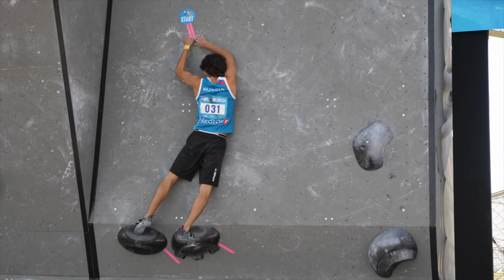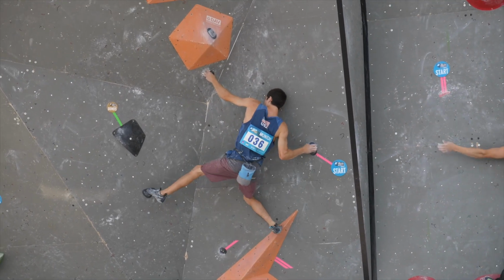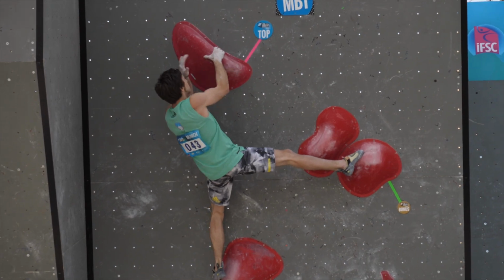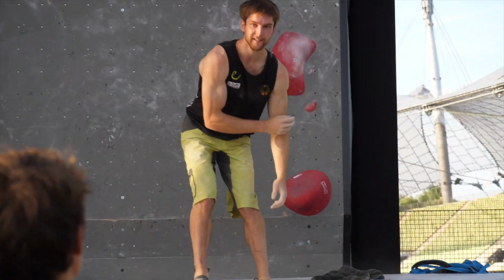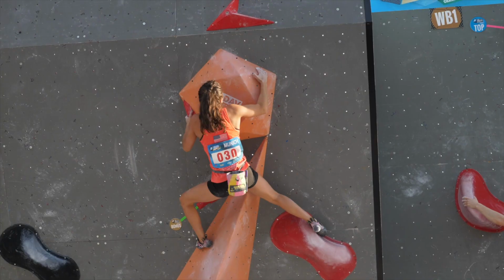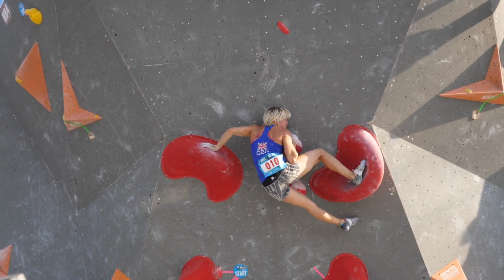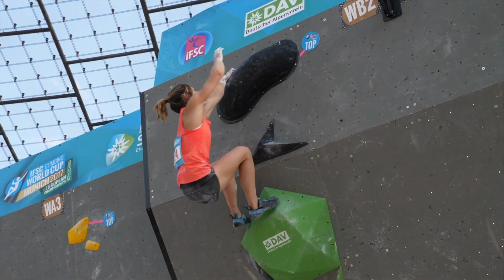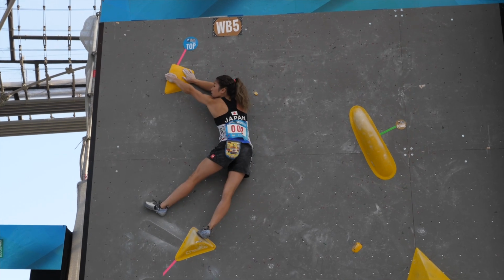IFSC Climbing World Cup Munich 2017 - Qualifications Overview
Watch the solution to every problem from men and women Bouldering qualifications at IFSCwc Munich.

About IFSC:

The IFSC is an international non-governmental non-profit organization whose main objectives are the direction, regulation, promotion, development and furtherance of climbing competitions around the world.

About the Channel:

The IFSC Channel - On this Channel you can follow the three climbing disciplines: Speed, Lead and Bouldering.

World up...Keep climbing!